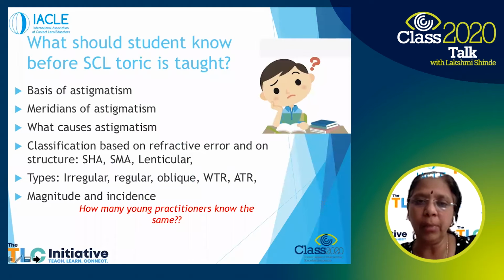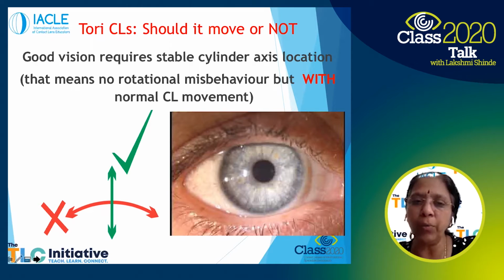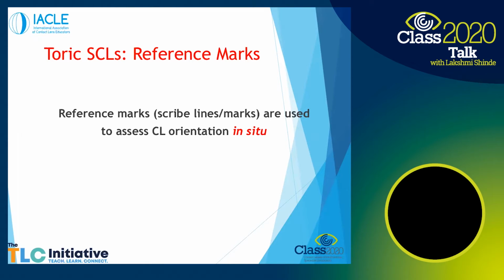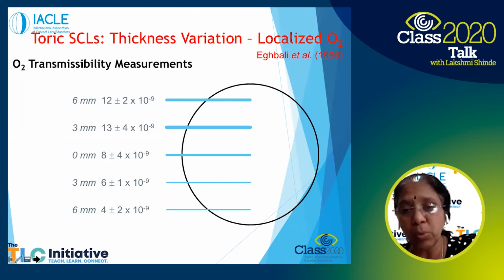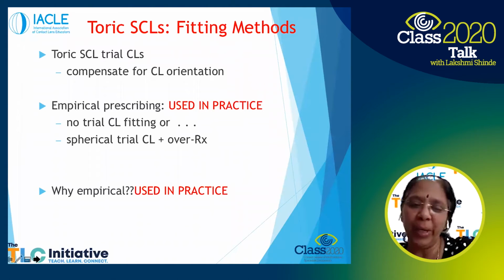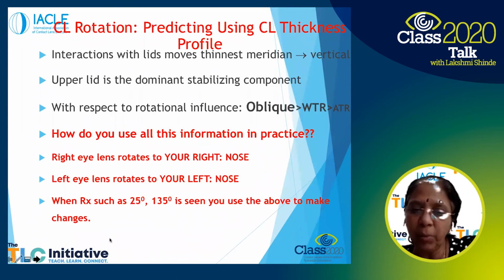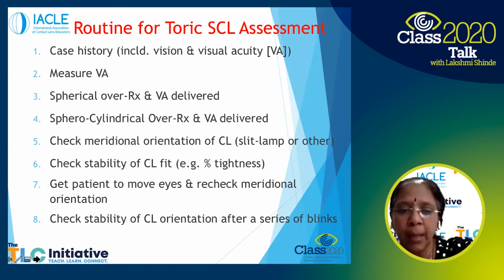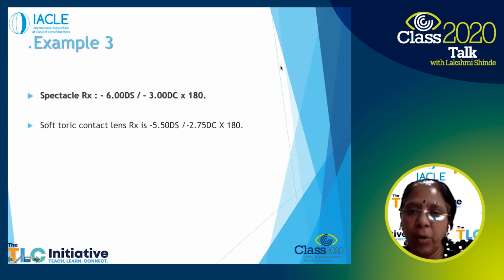Toric Contact Lens Fitting: Education Versus Practice | Lakshmi Shinde | TALK | CLASS2020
CONTENT:
Soft toric contact lens fitting has evolved over the years due to availability of new designs and stabilisation techniques. However, the evolution of teaching soft toric contact lenses in some aspects has failed to keep pace. The lecture will explain these aspects and how some aspects of teaching and practice are similar as well as differ from each other.